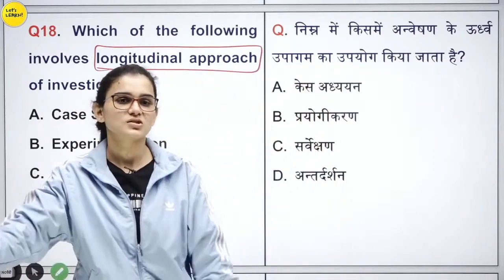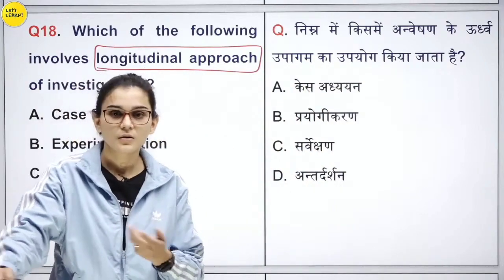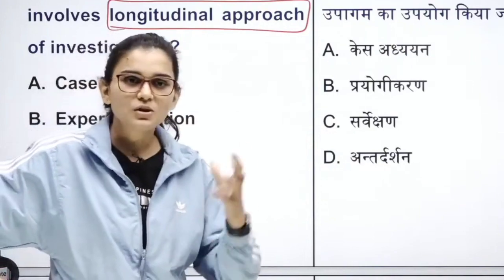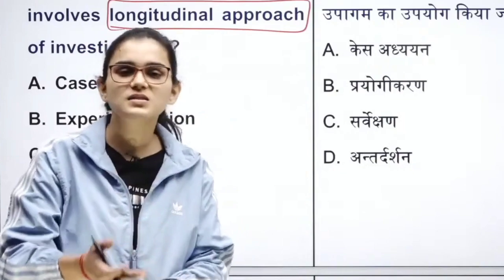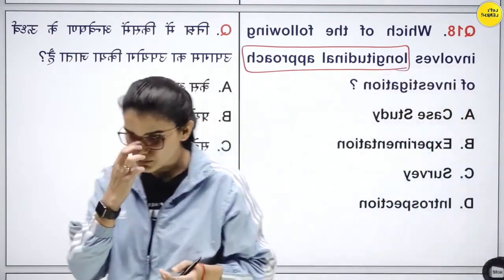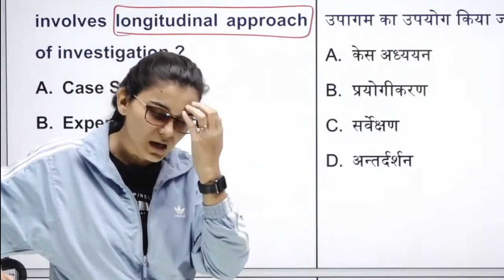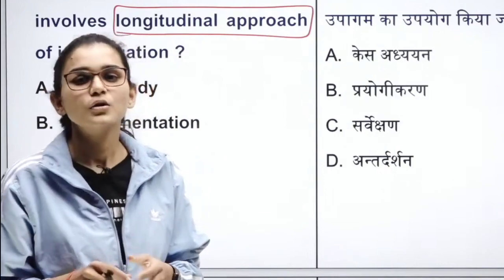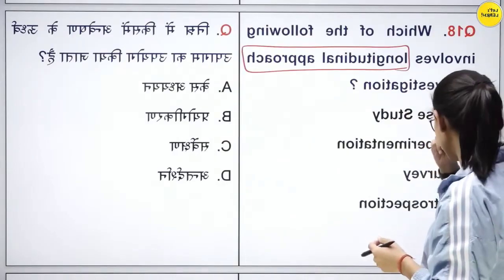Himanshi Singh Mam का Reply जानकर हैरान हो जाओगे?😳😲 | UPTET Class Incident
If You Think I Forgot To Give Credit  To You Or Anything Deletion You Want Kindly Contact With Us